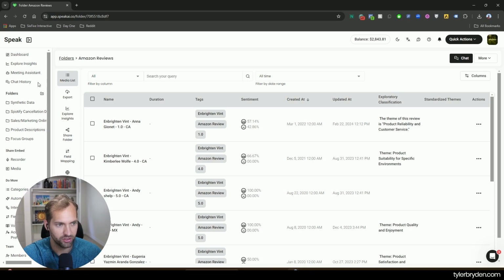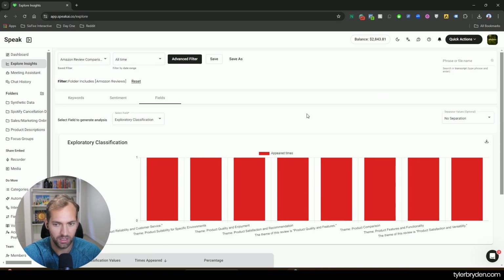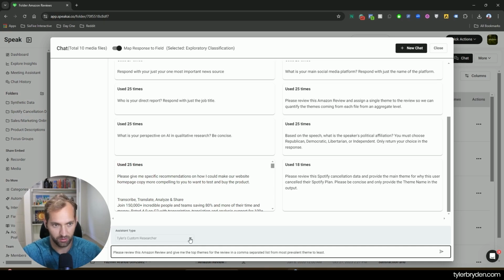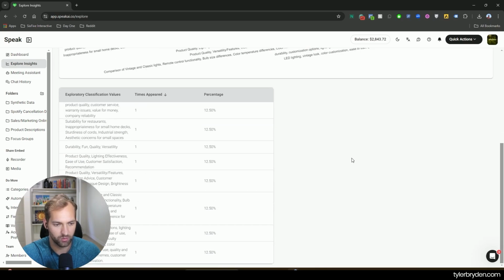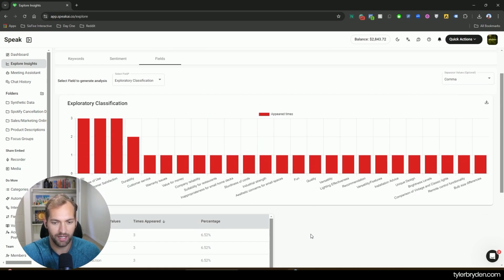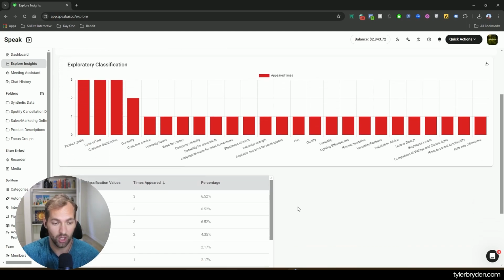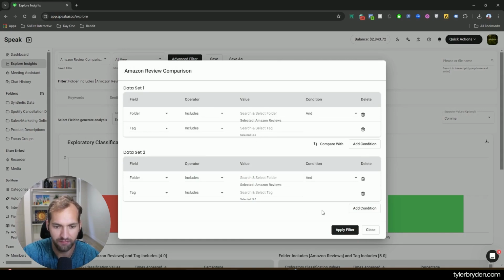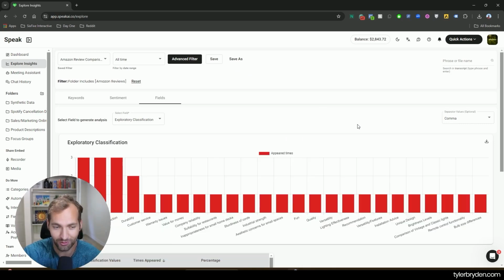Improve Qualitative Analysis Results With New Separation Function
Unlock Advanced Analysis with Speak AI: Quantifying Amazon Review Insights

In this video, Tyler Bryden introduces a new advanced analysis technique on Speak AI that unlocks quantifiable insights from Amazon reviews. He demonstrates how to structure and analyze themes from review data using a demo account, revealing a powerful new field breakdown and separator function that standardizes and classifies insights efficiently. This innovation allows for improved analysis, showcasing the platform's capability to quantify themes like product quality, ease of use, and customer satisfaction. Tyler also highlights a comparison tool for differentiating themes between various review ratings, enhancing the understanding of customer sentiments.

00:00 Introduction and Overview
00:17 Analyzing Amazon Reviews
00:46 Standardizing Themes
01:13 Implementing the New Analysis Technique
02:36 Exploring Insights and Results
04:13 Advanced Classification and Standardization
06:13 Conclusion and Future Enhancements